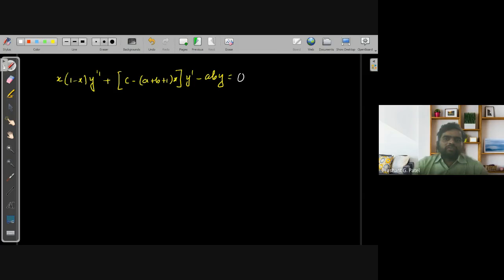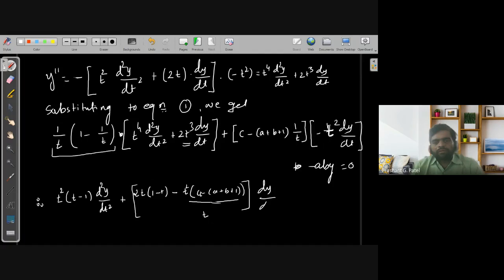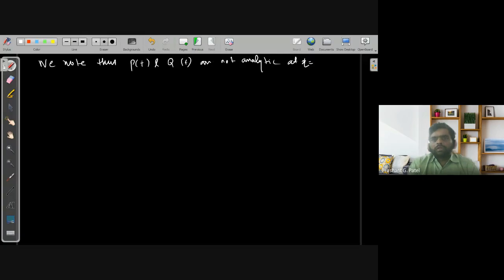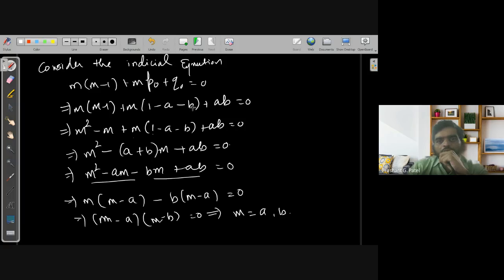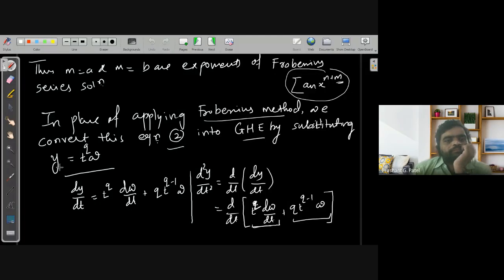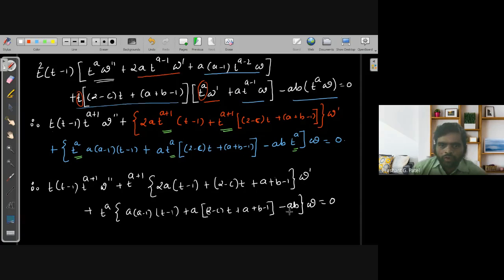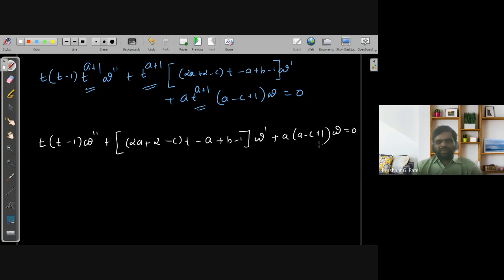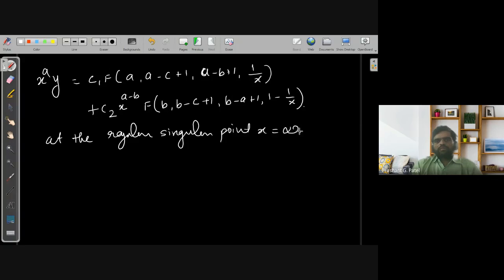Solution of Hypergeometric equation at infinity | Ordinary differential equations | MSc Mathematics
Here in this video lecture, we have discussed the solution of Gauss's hypergeometric equation.